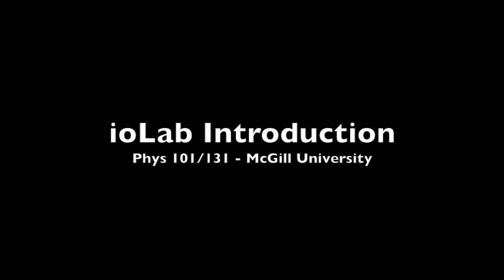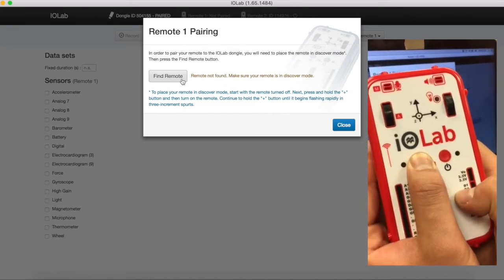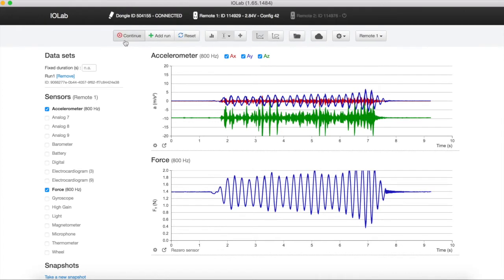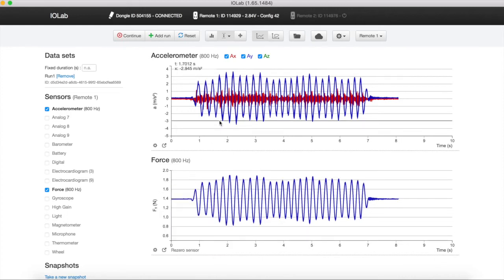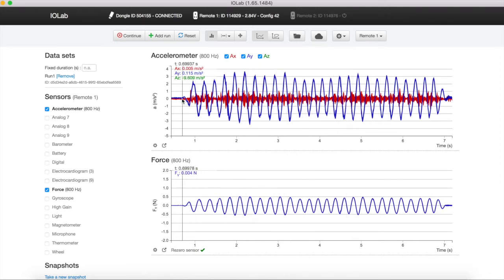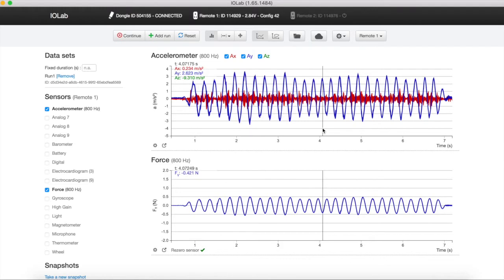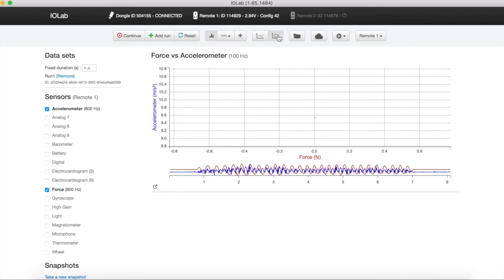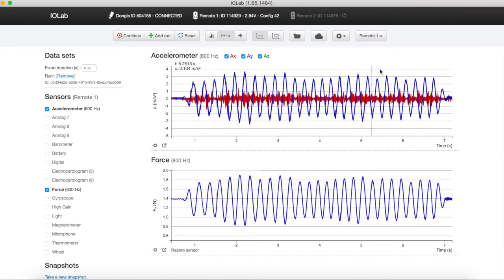McGill Physics - ioLab introduction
Introduction to the ioLab device for the McGill Physics 101/131 courses